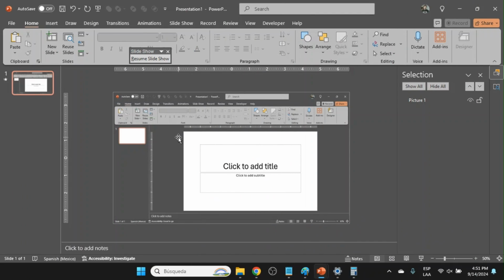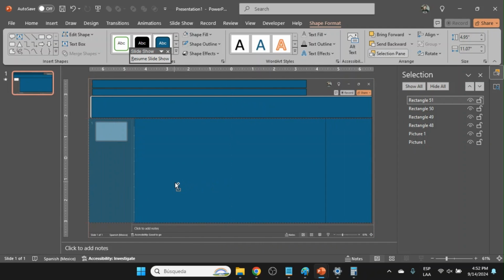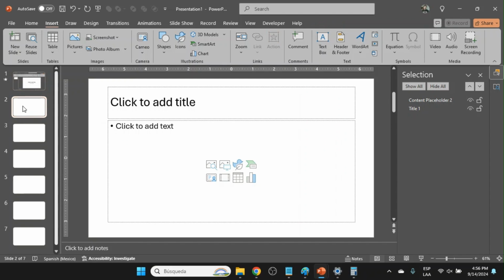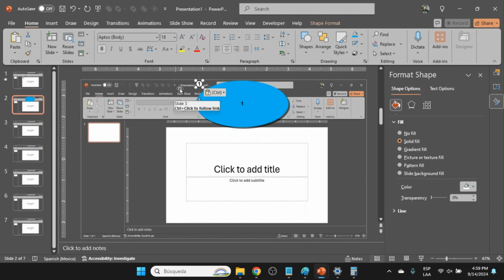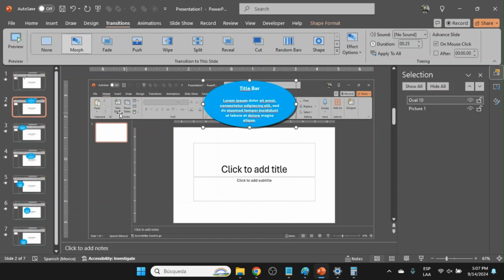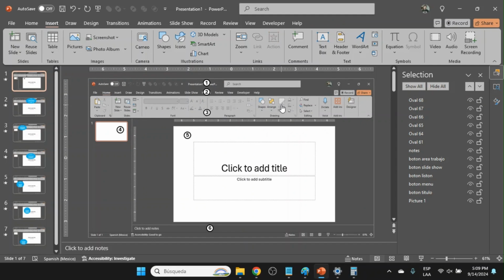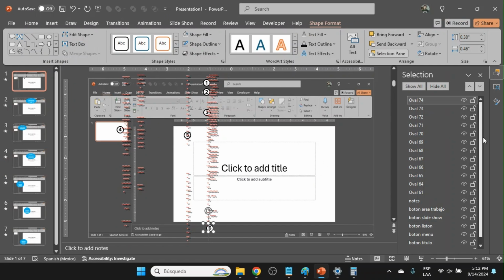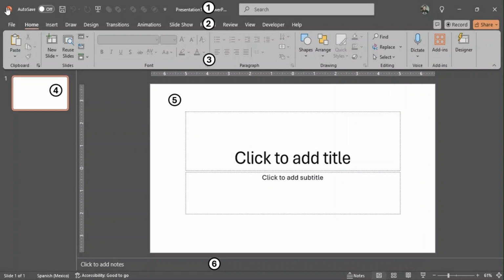Info pop-up bubbles effect - PowerPoint (Dub English)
In this class you will learn how to create an animated pop-up bubble effect to integrate information in a dynamic and attractive way for your projects. This interactive effect allows the user to navigate freely in the presentation starting from the menu of their choice.

Your donations help me continue investing time in creating these learning projects for you! I am a teacher interested in giving tools to end users when creating school or work projects without investing thousands of dollars in creating dynamic and impactful content.